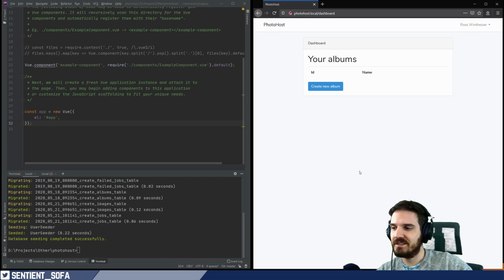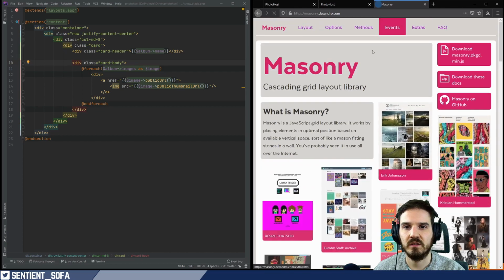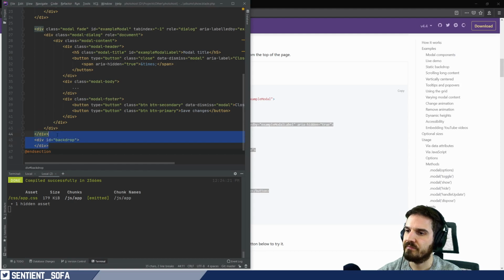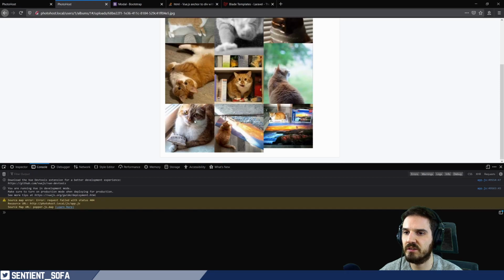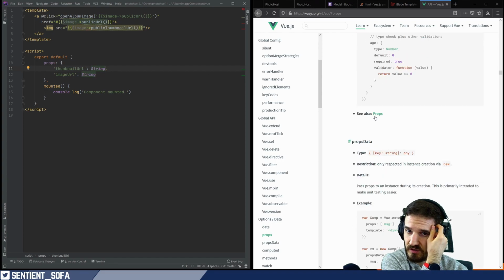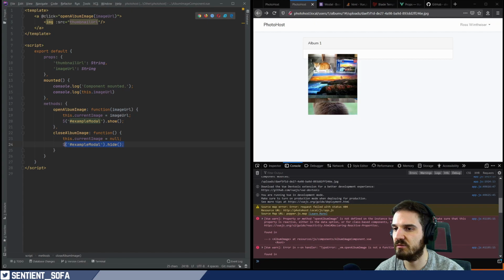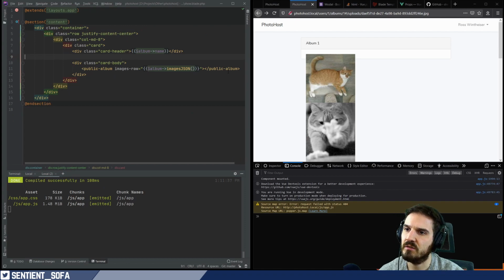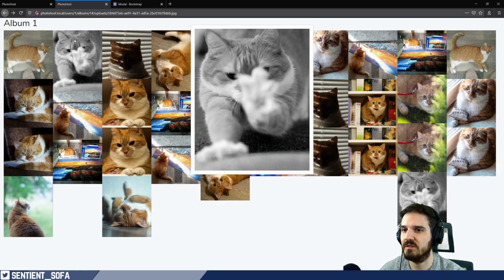Ep. 3 | PhotoHost - A PHP Laravel project series for learning Laravel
A photo/image host type of website (named PhotoHost) to cover a lot of Laravel's functionality. The whole project is written LIVE on stream with no cuts or pre-recording as a big idea is to cover the thought-process and problem-solving as issues appear when writing code.

In today's episode, we're building some frontend to show the album images publicly. Mostly VueJS and other libraries.